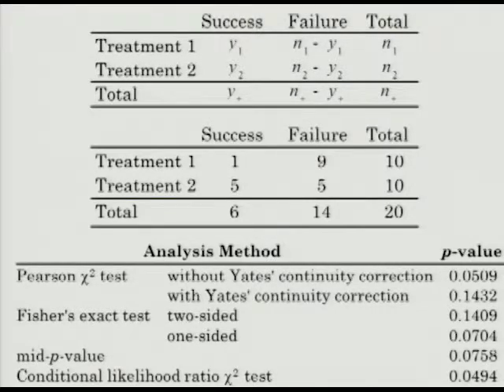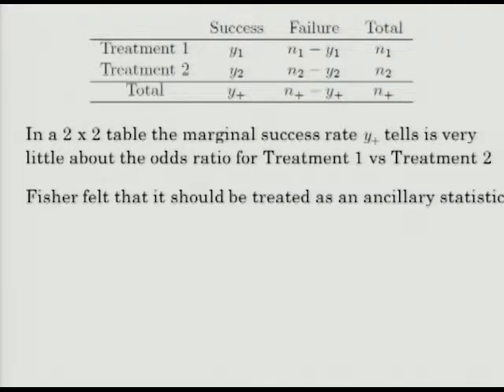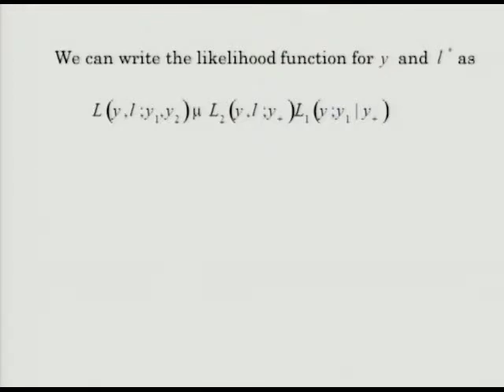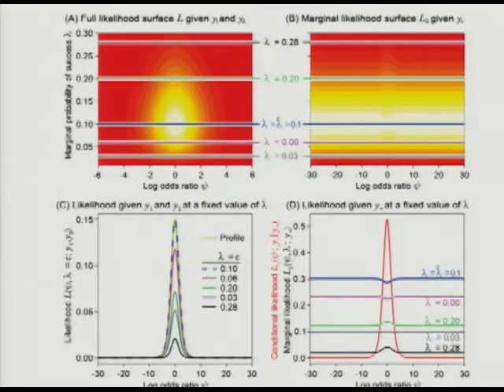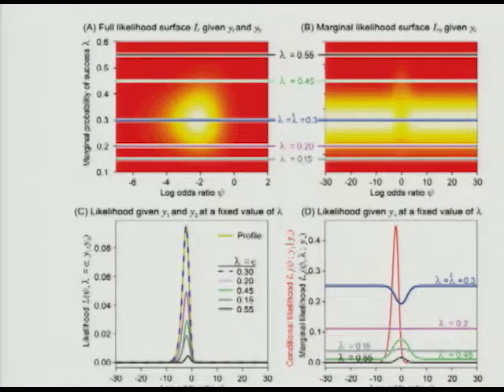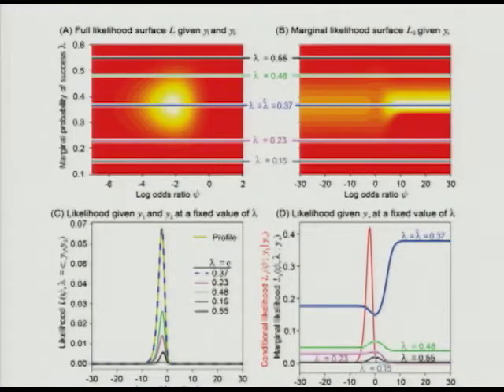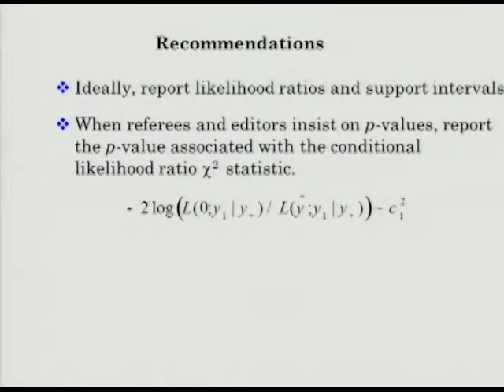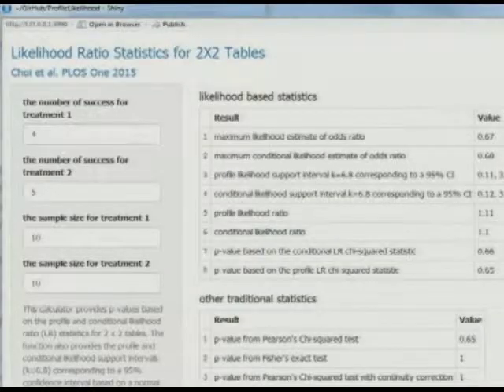“Elucidating the Foundations of Statistical Inference with 2x2 Tables”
Dr. William Dupont, Professor of Biostatistics & Preventive Medicine, Vice-Chair for Academic Affairs, Department of Biostatistics, Vanderbilt University

at the symposium:

Charles Rohde:  “Cultivating Generations of Leaders in Academic Biostatistics and Public Health”